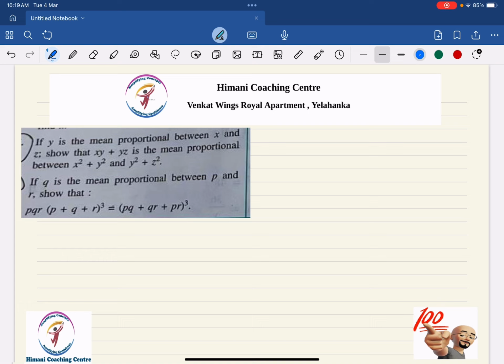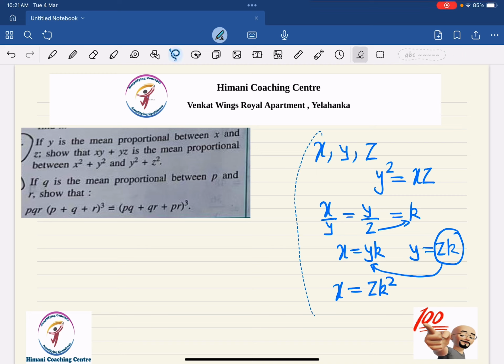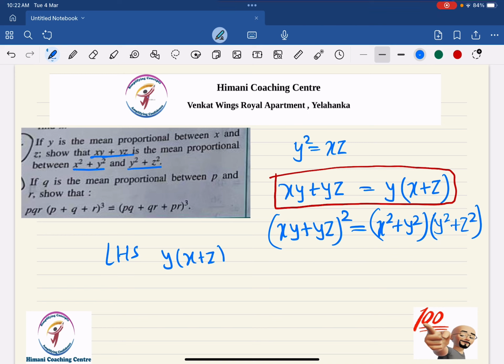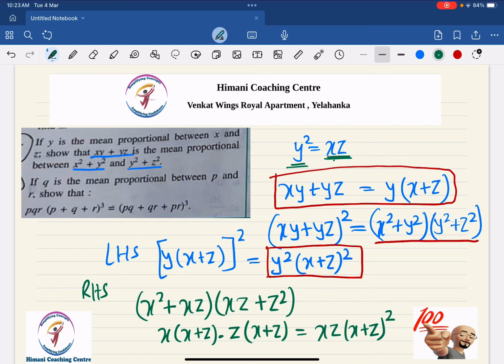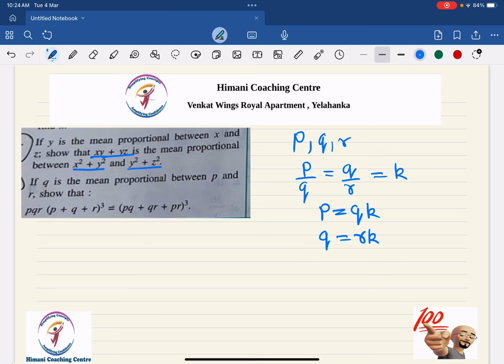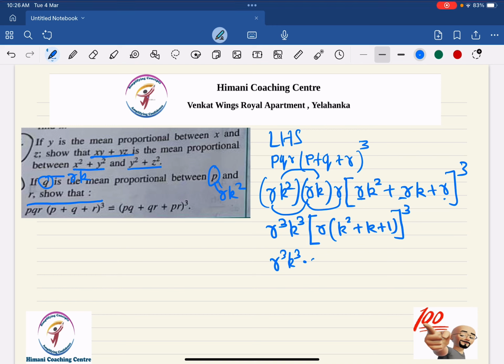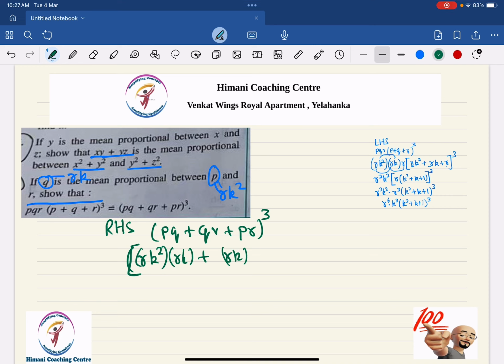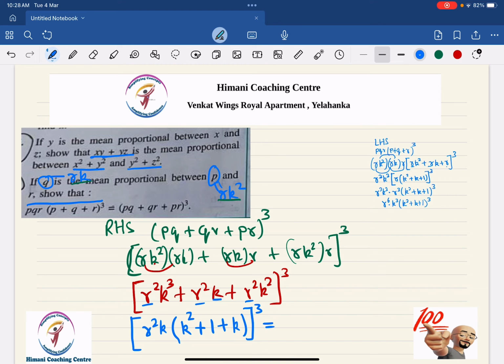Class 10th ICSE COMPONENDO &DIVIDENDO questions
Class 10th ICSE COMPONENDO &DIVIDENDO important questions
Easy explanation